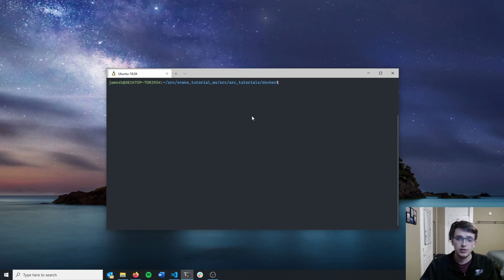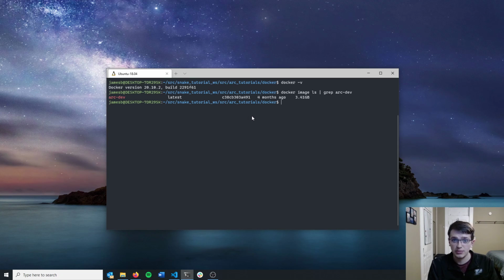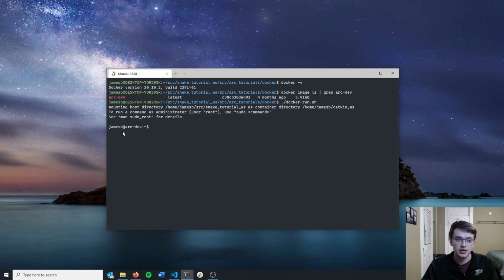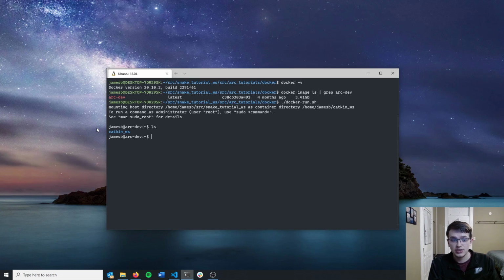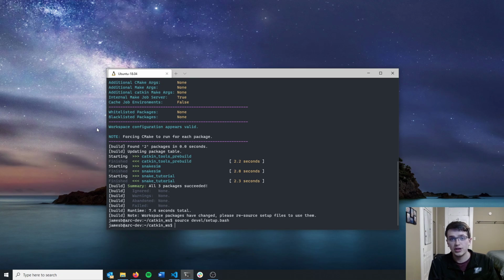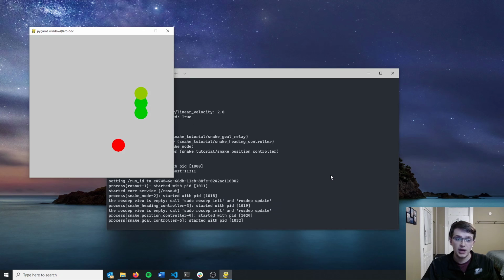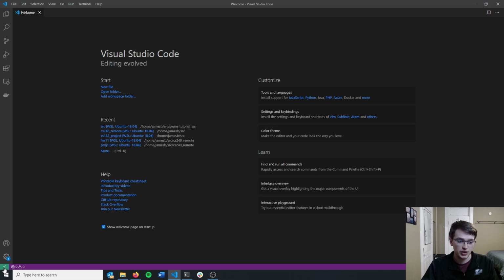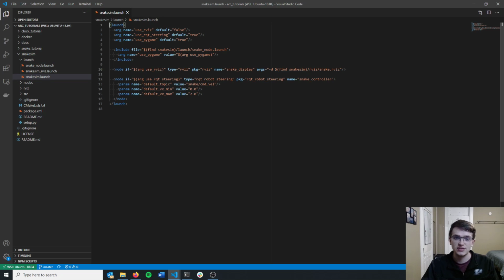Onboarding Project Software Verification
This video demonstrates a few steps you can use to verify that your pre-requisite  software is installed and functioning properly before beginning our onboarding project developed in the fall of 2020 for new members in the Autonomous Robotics Club of Purdue.